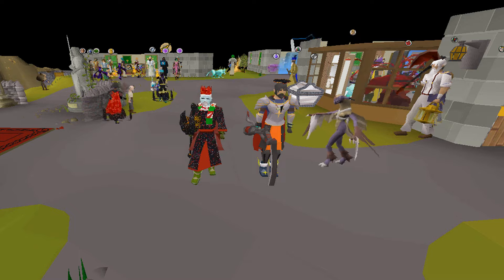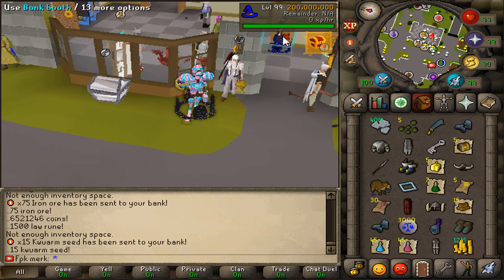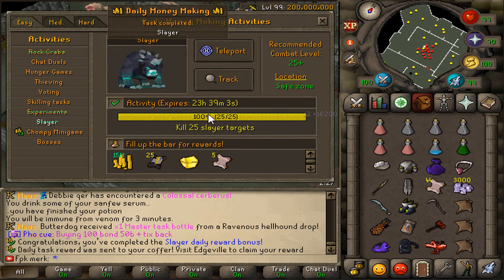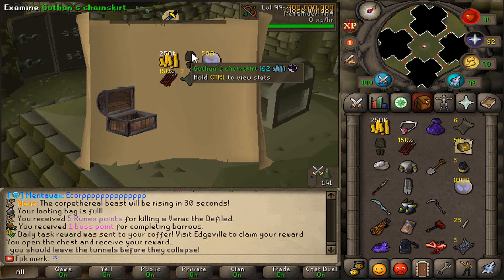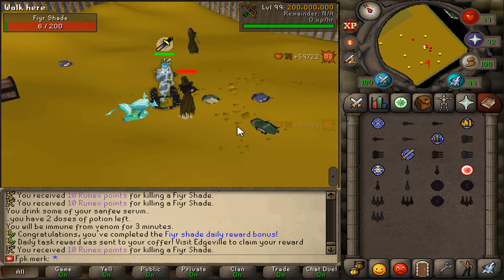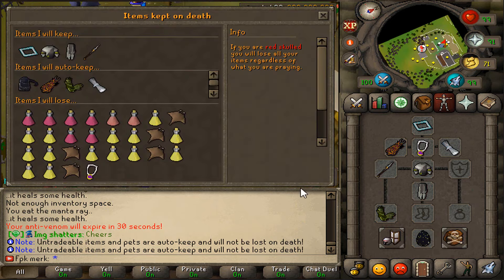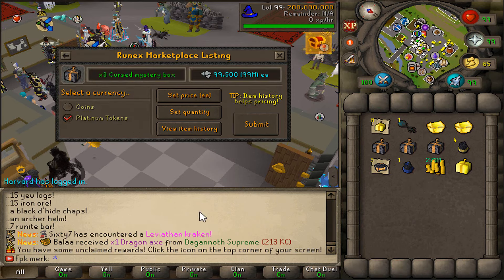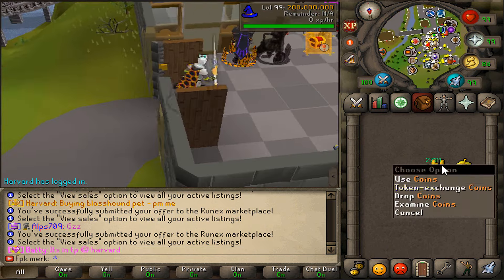INSANE MONEY MAKER IN THIS OSRS RSPS! ($100 Bond Giveaway) - RuneX RSPS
🚨REFERRAL: FPK MERK FOR A UNIQUE REWARD!!🚨

🎁Woodstock910 ($100 Bond)